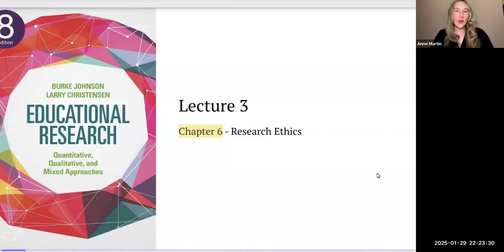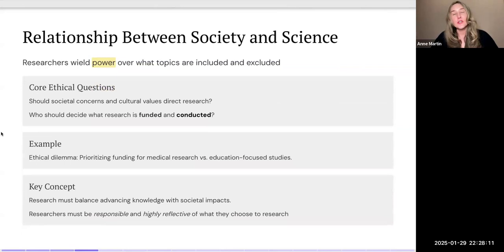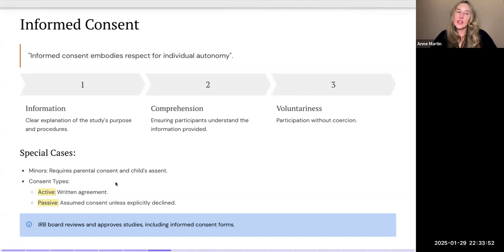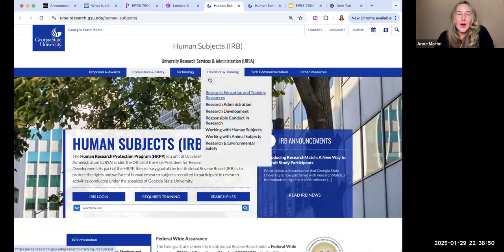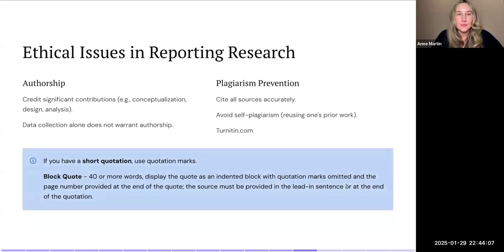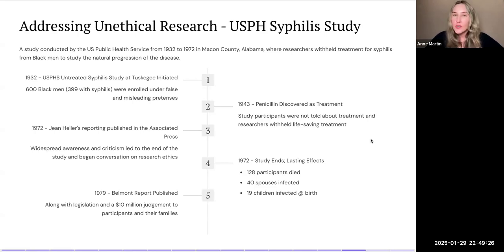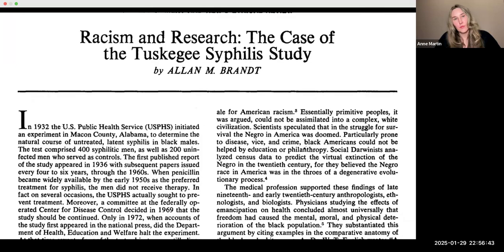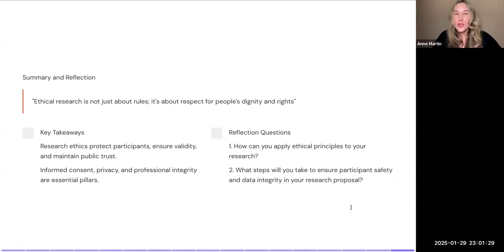EPRS 7900 - Lecture 3 - Research Ethics